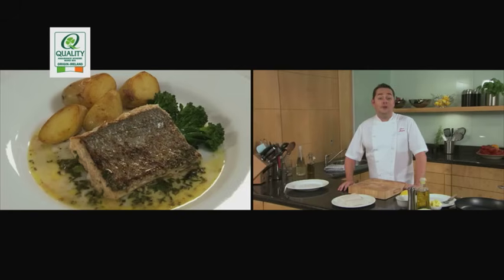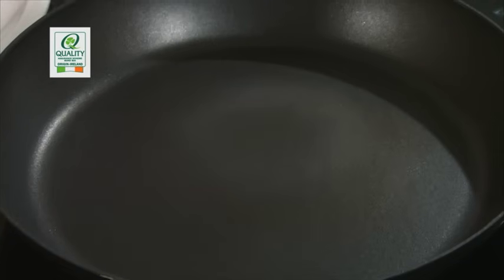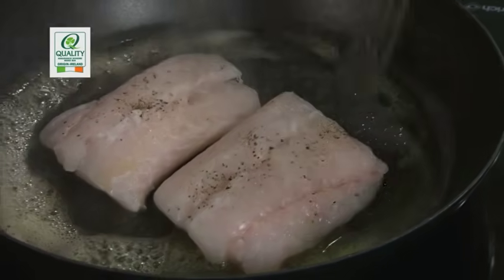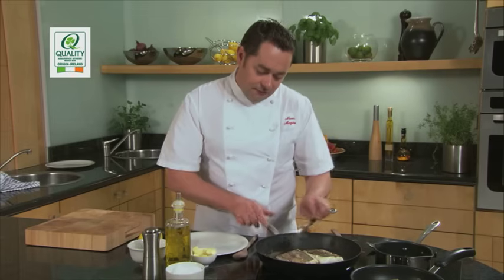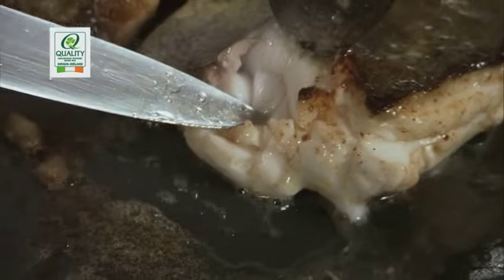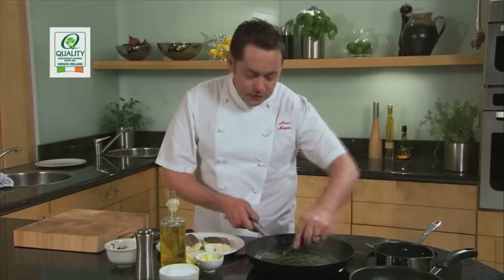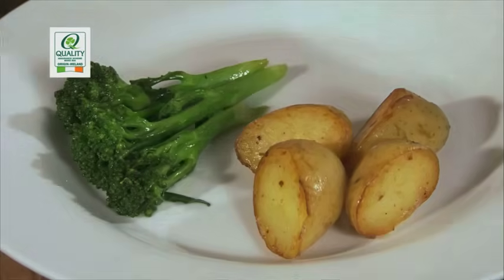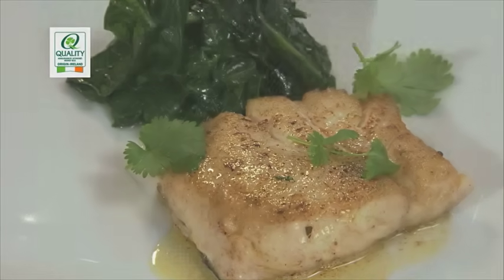Let's Cook with Neven Maguire: Pan-Fried Hake with Lemon & Herb Butter Sauce